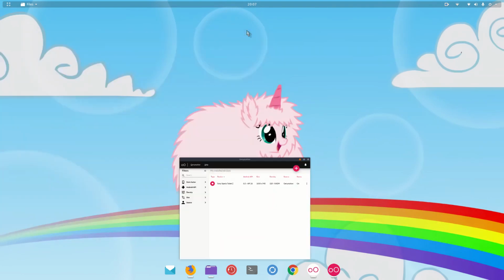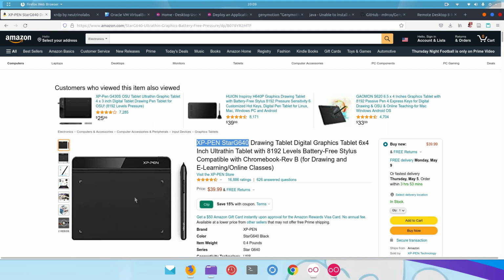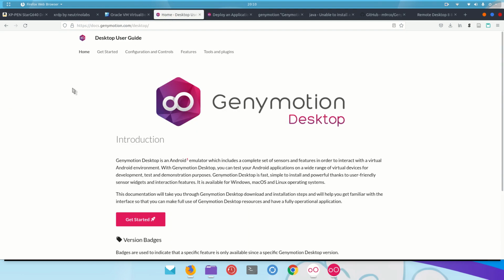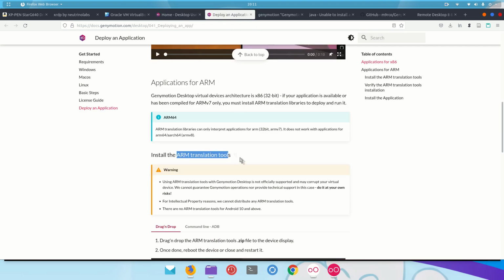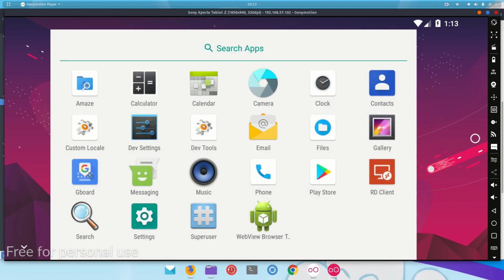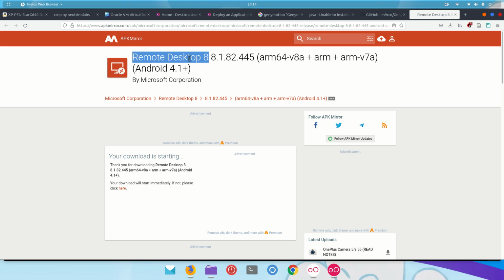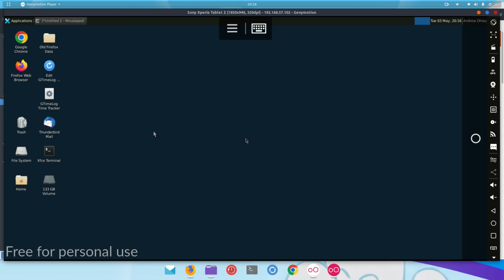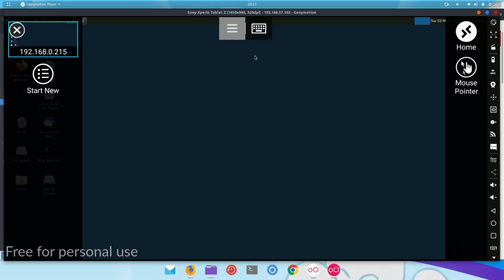Glide type on Linux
One hand text entry